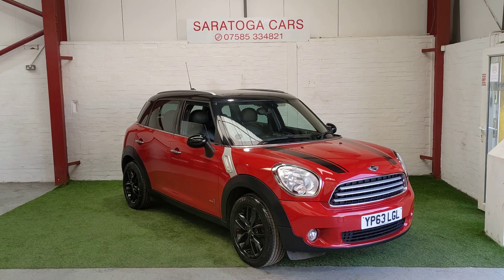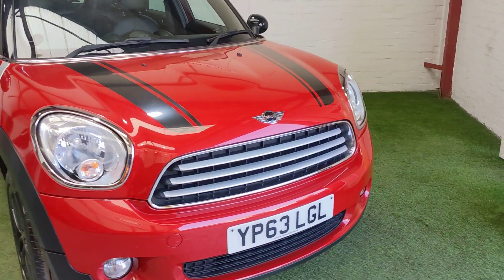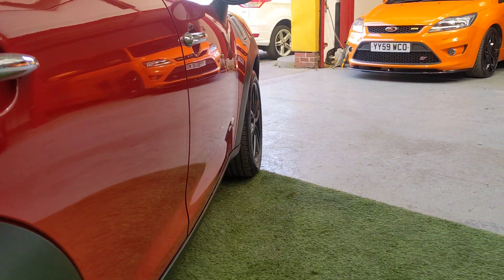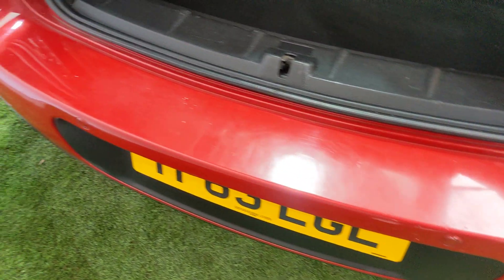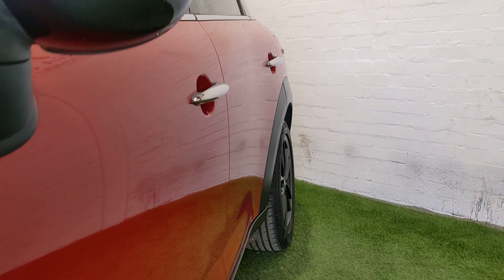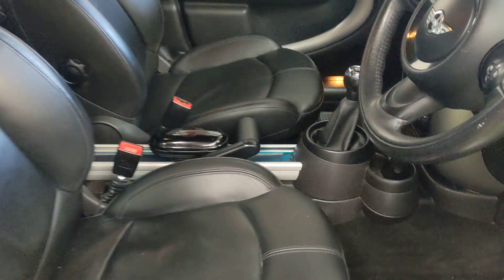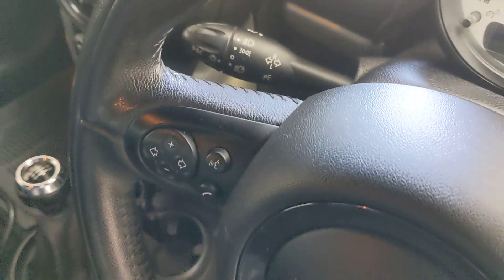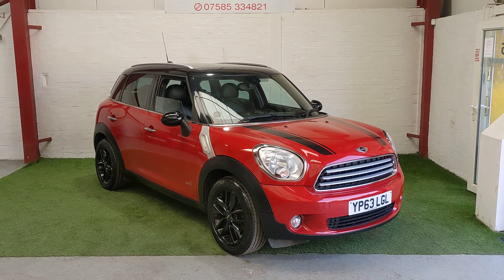YP63LGL Walk around video.